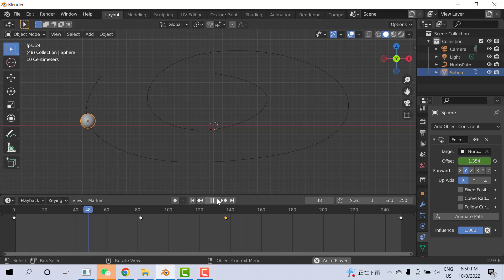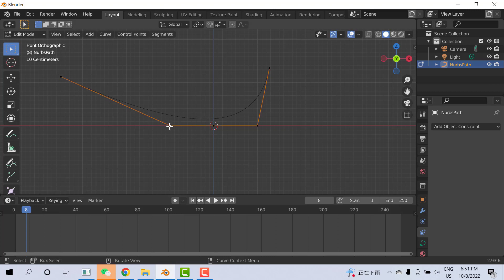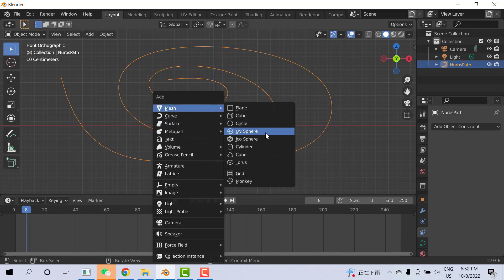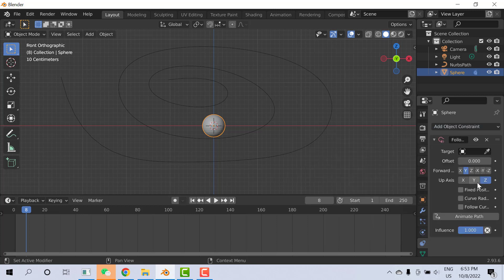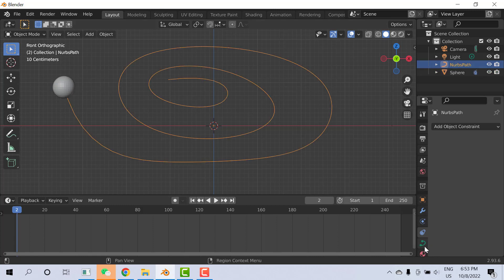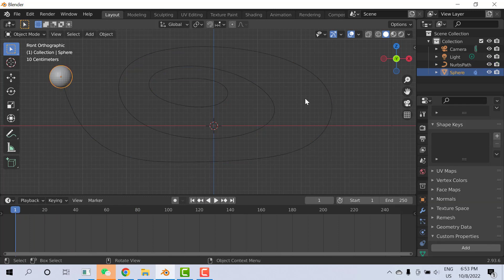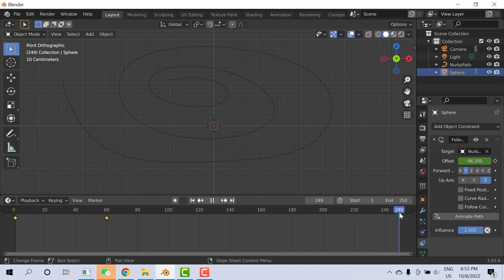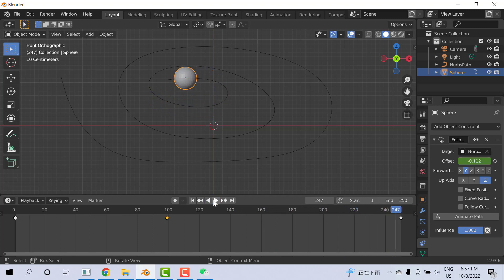Object follw curve path with different speed in blender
Create Path For Any Object To Follow - Blender

this video explain about;
Object follow curve path in blender 2.9
Object follow curve path
Creat path for an object to follow
Object follow loop
follow along a path
follow custom path
follow path blender 2.9
Particles follow path
particles follow curve path
follow curve path blender 2.9
Follow Path Constraint — Blender Manual
Path Animation — Blender Manual
Create Path For Any Object To Follow - Blender (BEGINNERS
How to Animate Along Curve / Path Blender
How do you curve a path in blender?
How do you make a mesh follow a curve in blender?
How do you animate particles along a curve in blender?
Where is follow path in blender?
How do you convert a curve to mesh?
Object Follow Loop Along Path Tutorial Blender

Objekt folgt Kurvenpfad in Blender 2.9
Objekt folgt dem Kurvenpfad
Pfad erstellen, dem ein Objekt folgen soll
Objekt folgt Schleife
einem Pfad folgen
benutzerdefinierten Pfad folgen
Folgen Sie dem Pfadblender 2.9
Teilchen folgen dem Weg
Partikel folgen einem Kurvenpfad
Folgen Sie dem Kurvenpfadblender 2.9
Pfadanimation – Blender-Handbuch
Erstellen Sie einen Pfad, dem jedes Objekt folgen kann - Blender (ANFÄNGER
So animieren Sie entlang einer Kurve / einem Pfadblender
Wie krümmt man einen Pfad im Mixer?
Wie lässt man ein Mesh einer Kurve im Mixer folgen?
Wie animiert man Partikel entlang einer Kurve im Blender?
Wo ist der Folgepfad im Blender?
Wie konvertiert man eine Kurve in ein Mesh?
Objekt folgen Loop Along Path Tutorial Blender